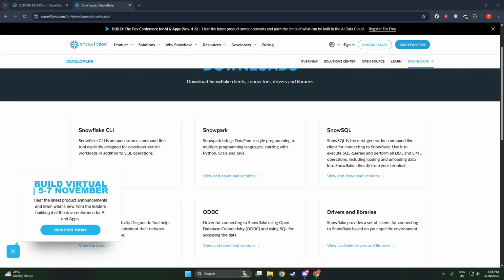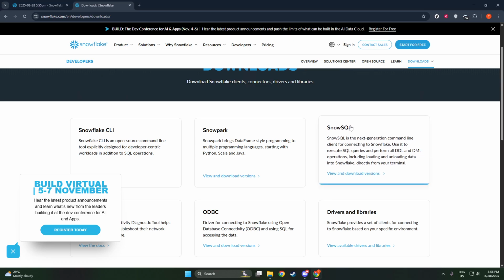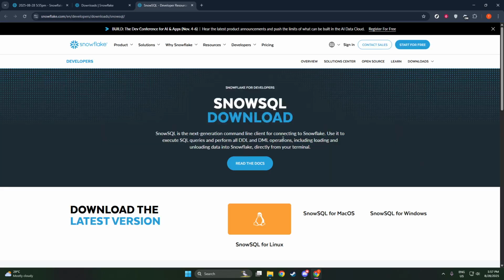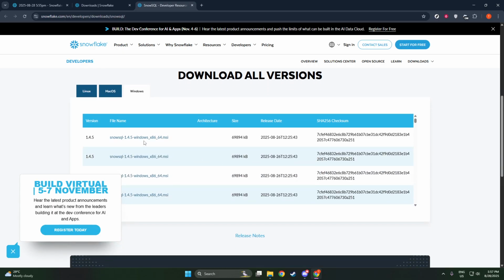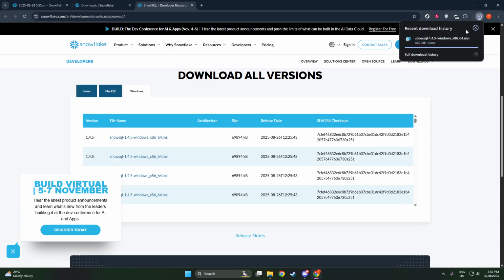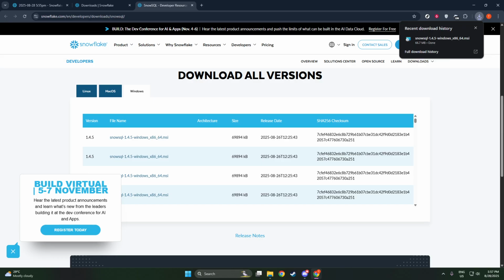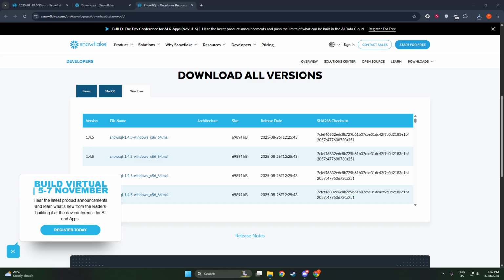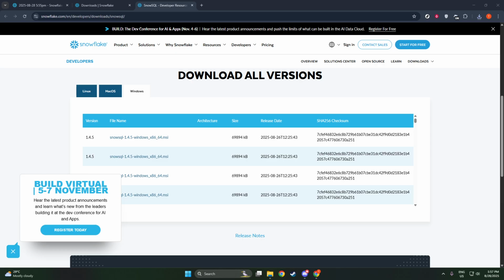How to Download Snowflake [2026 Full Guide]